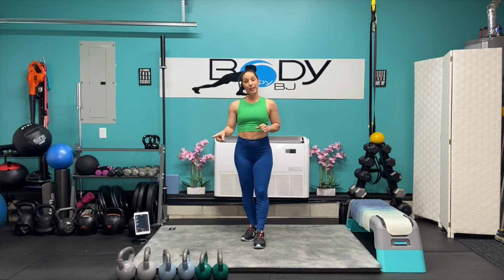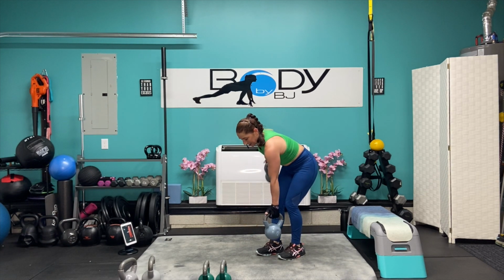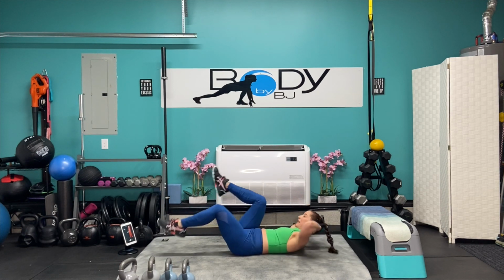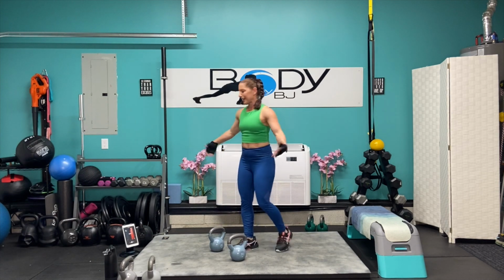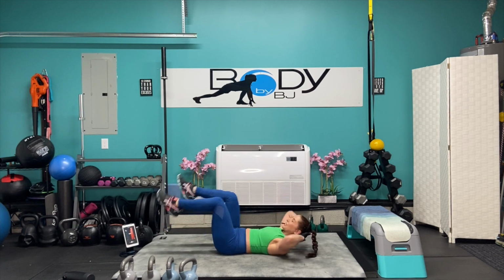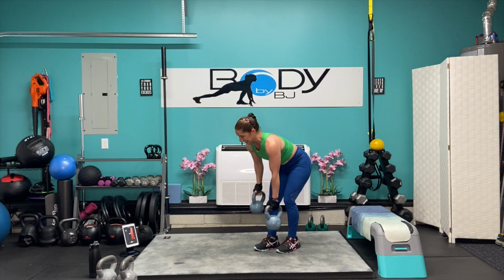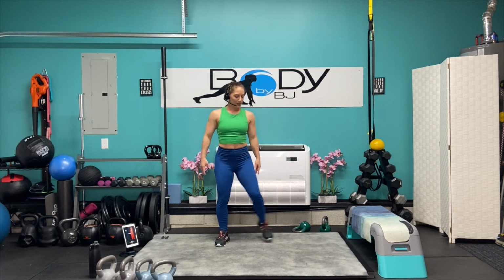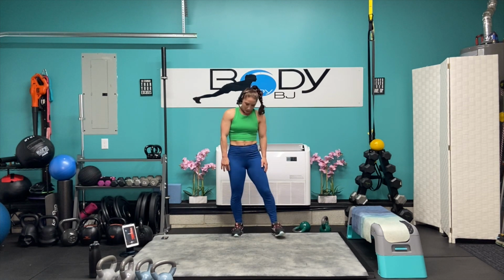Full Body Friday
This 30 minute Full Body workout incorporates 3 rounds of 8 exercises with work times of 30 seconds and 20 seconds transition times using Kettlebells (or dumbbells),a Bench and body weight.
So grab your equipment and get ready to Work!